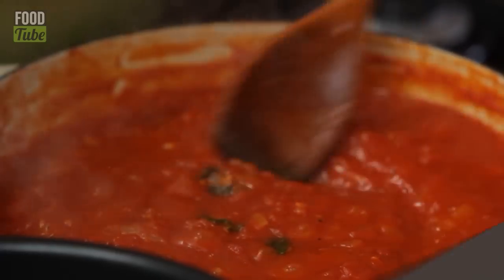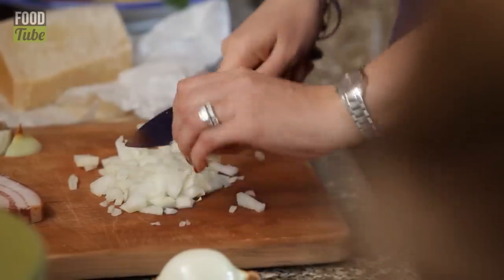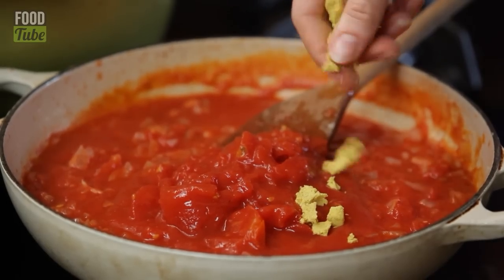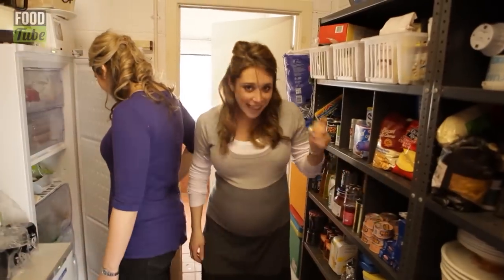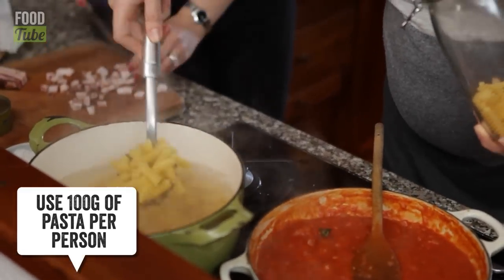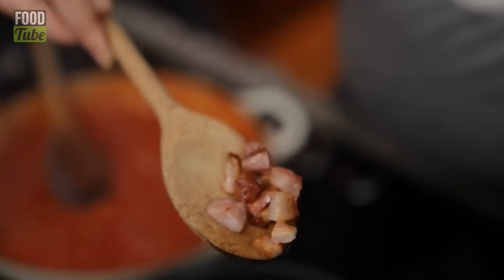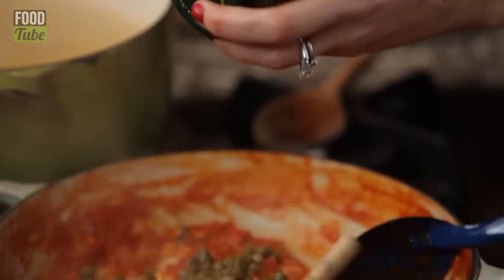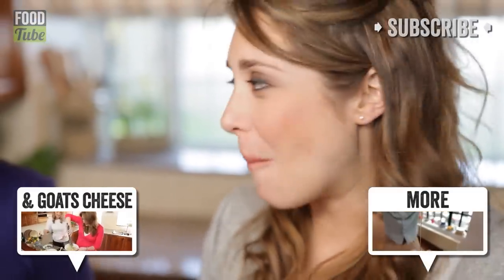Classic Tomato Sauce | Super-Quick Pasta Sauces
Simplicity at its finest with this classic tomato sauce! The Chiappas Sisters show you how it's done the Italian Welsh way.

for the recipe and more info on the Chiappas.

Special thanks to Ocado for supplying all the fresh and tasty ingredients in this film

x